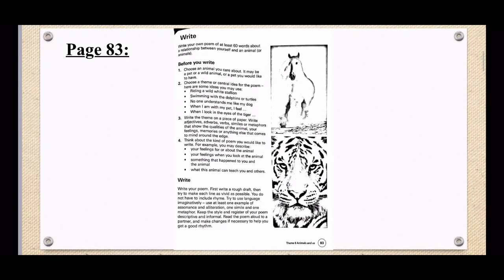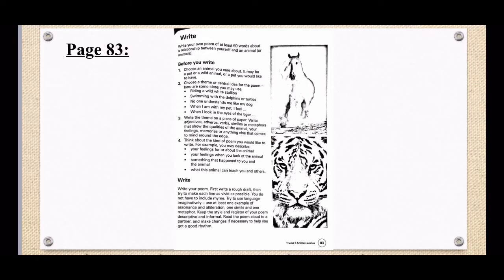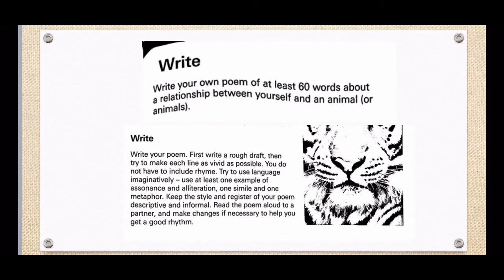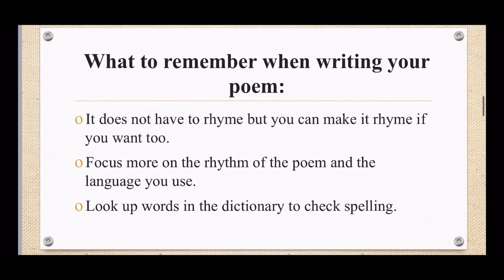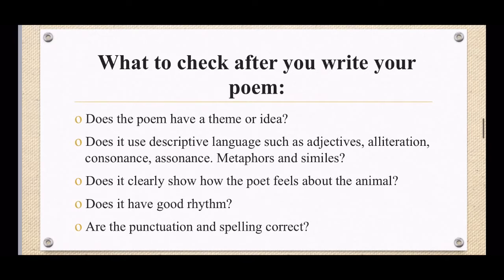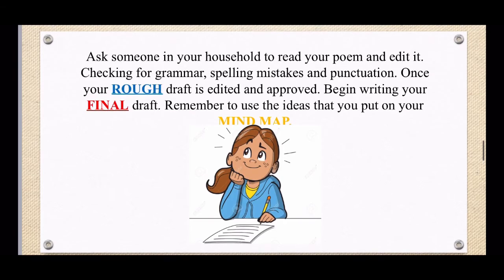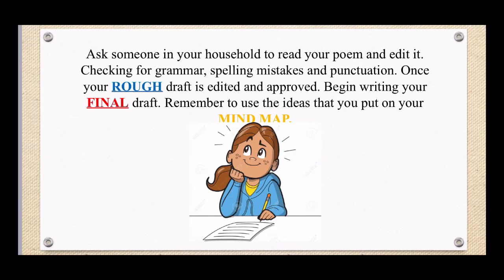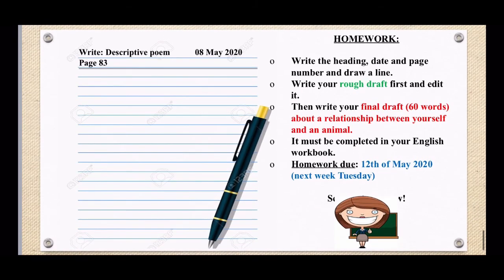Write (descriptive poem 2) - Grade 5